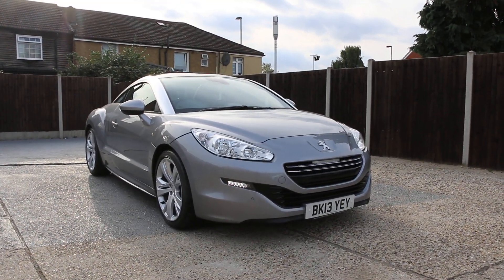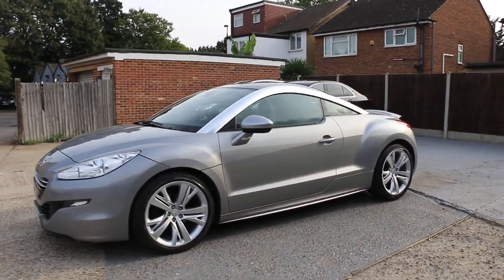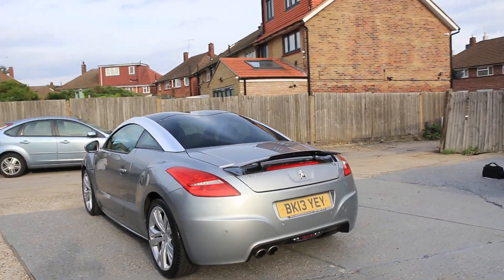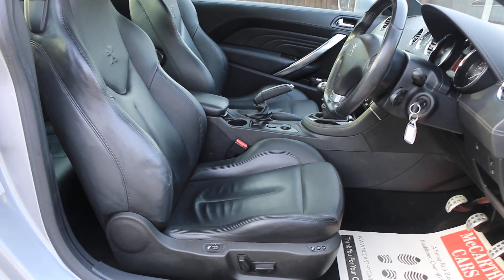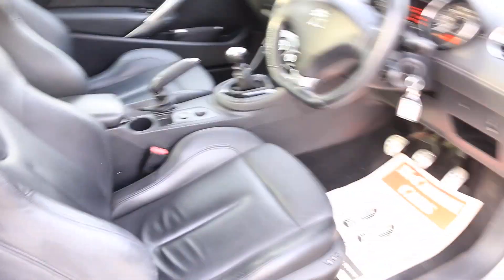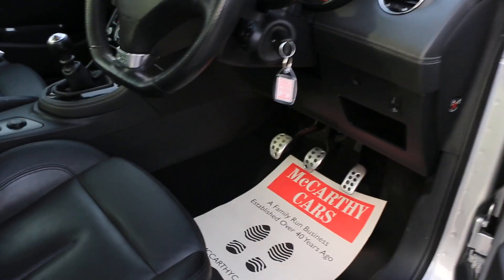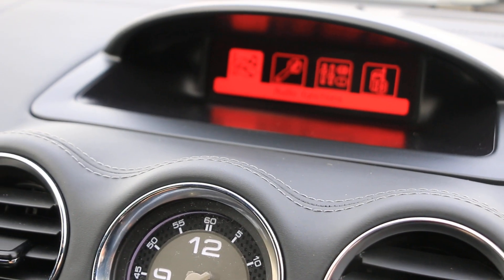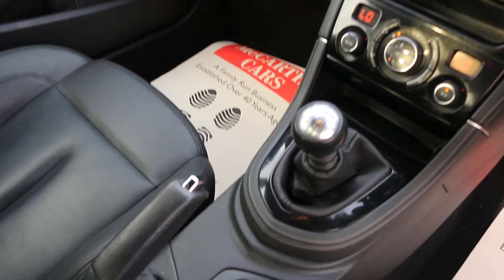BK13YEY Peugeot RCZ 1.6 THP GT COUPE 2DR PETROL FULL BLACK LEATHER JUST 2 OWNER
BK13YEY
Peugeot RCZ 1.6 THP GT COUPE 2DR PETROL FULL BLACK LEATHER JUST 2 OWNERS SAME PRIVATE OWNER FOR LAST 6 YRS ONLY 23000 MILES FSH 8 SERVICES NO ULEZ CHARGE